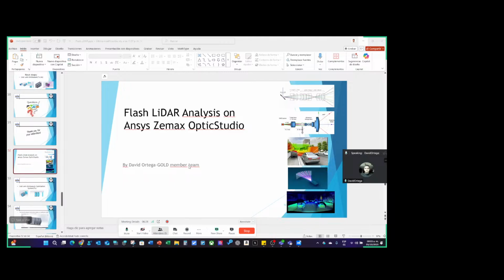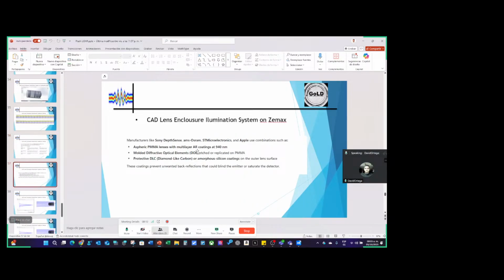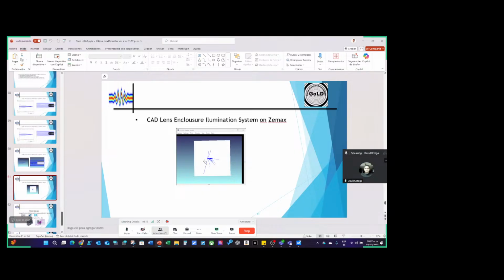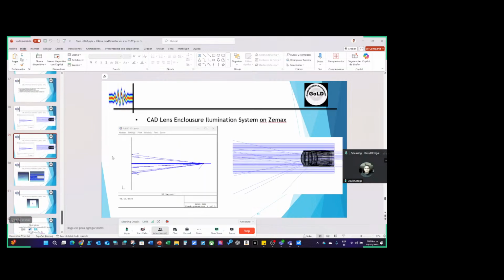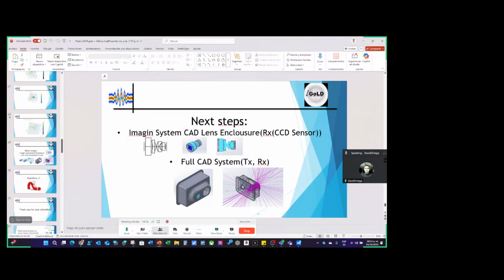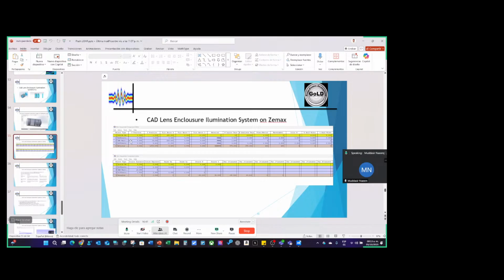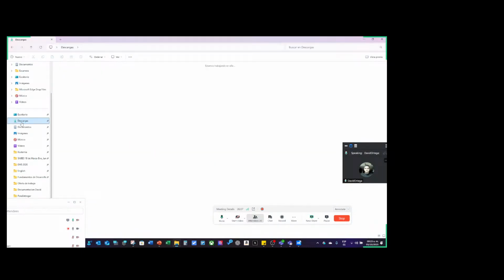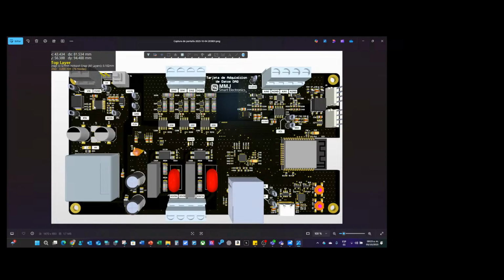Weekly Meeting of Virtual Laser Group [05-10-2025]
Lidar discussion of David, and routine matters